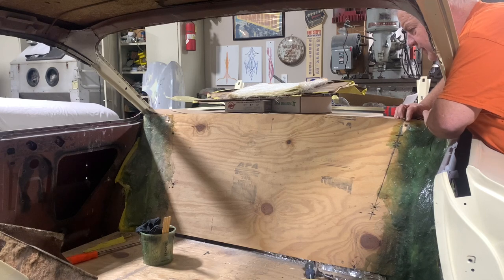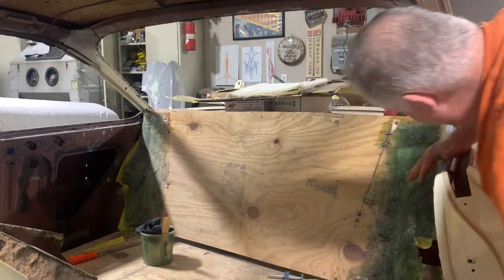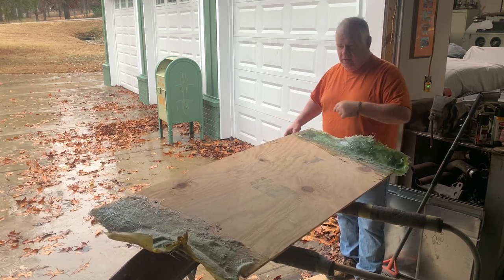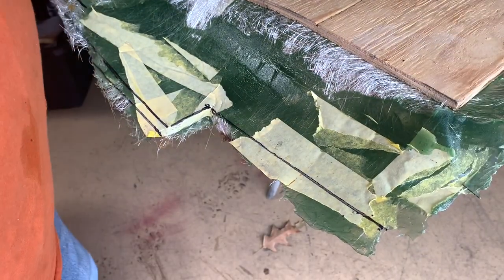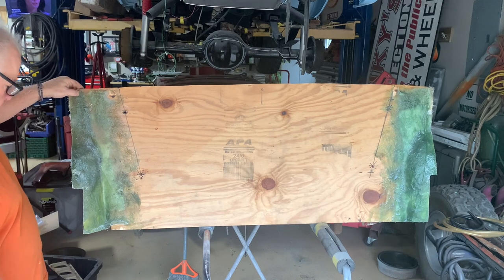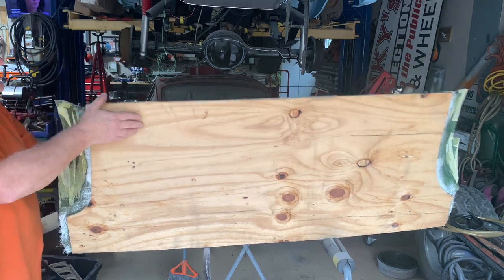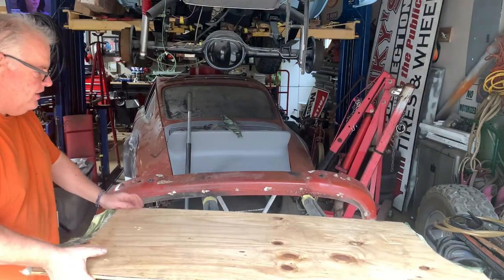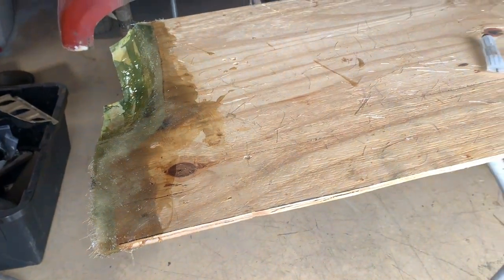How to Build: A custom rear seat for your hot rod project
Today at Spanky’s Hot Rods and Customs we continue building the rear seat for our 1961 Impala Hot Rod Project . The ultimate Custom Seat build episode 4
Let’s get back on this project. Today we take a few steps forward on the rear seat. Tips and tricks to learn a DIY approach to get the best results.